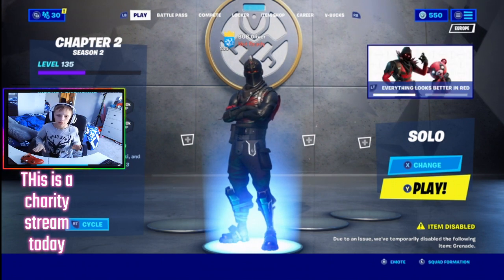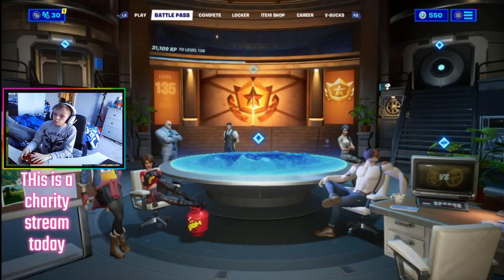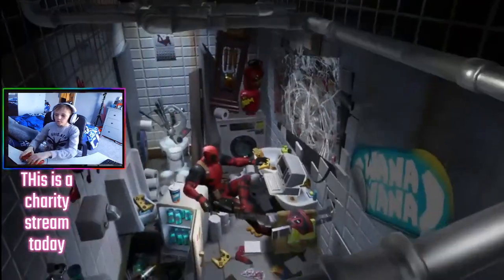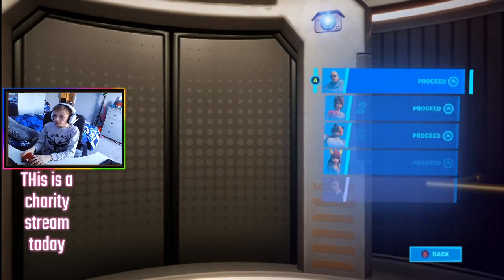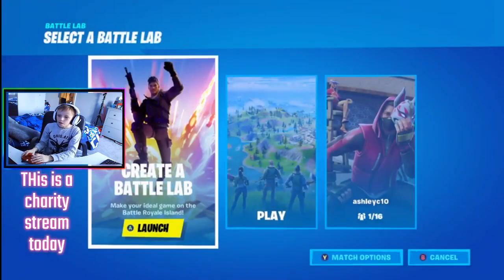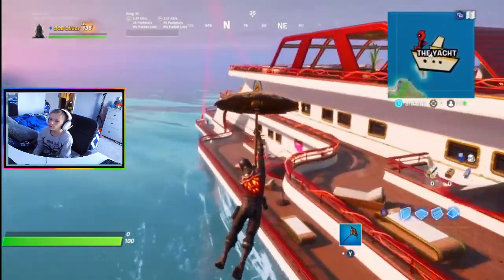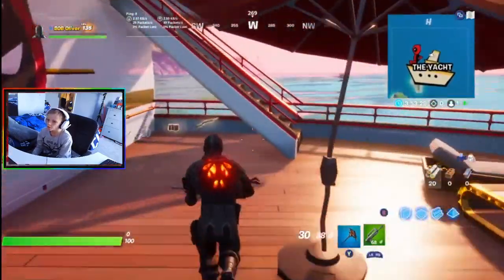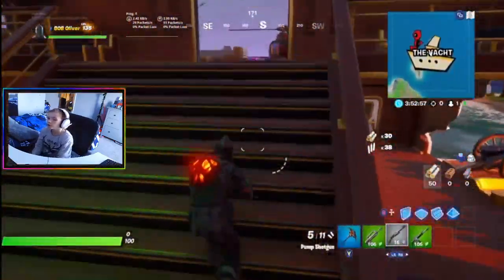How to complete the week 8 Deadpool challenges.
new video ever Monday,Wednesday,Friday and Sunday

oliver tiktok: fornite brothers

You are the
      Best❗️💚
 hit the red button, turn the Notification button on and give ever video a like.
Everyone is welcome to this channel👍👑
Try your hardest in ever you do like school and work👍👑and good luck
Have a nice day like what you should do everyday 👑